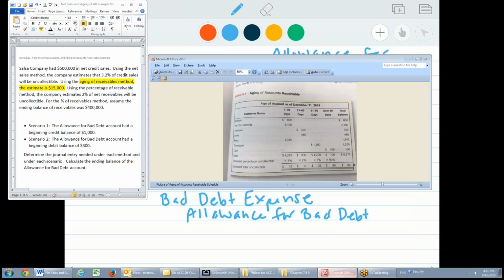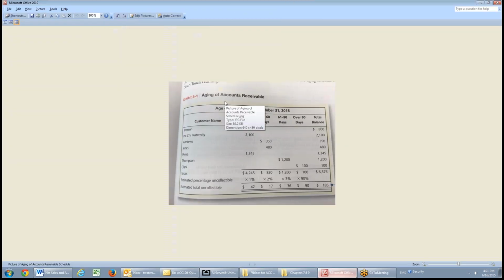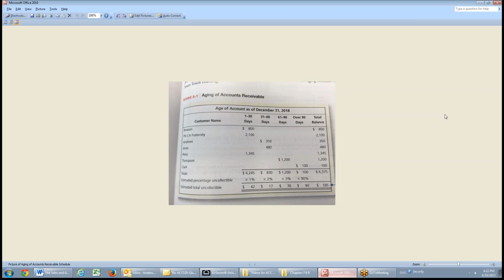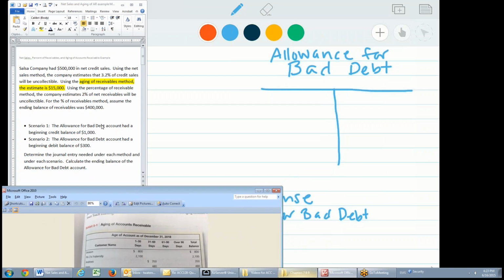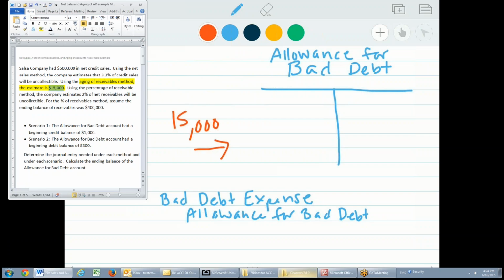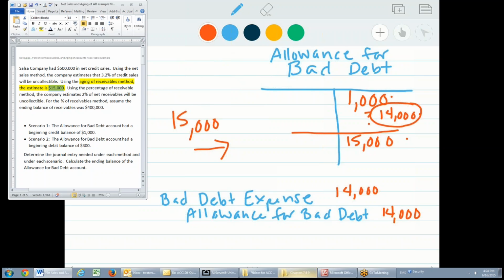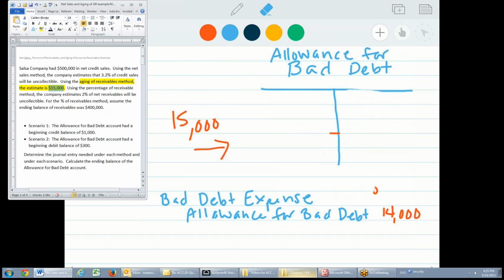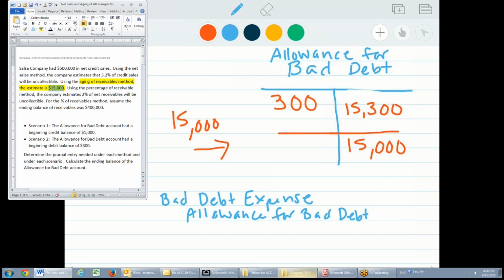Aging of Receivables method for Estimating Bad Debt Expense 25